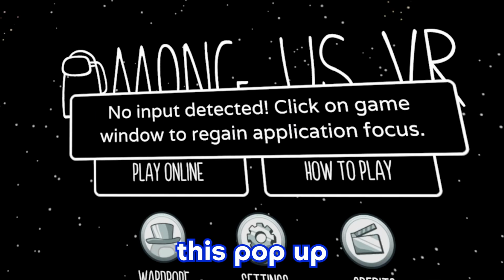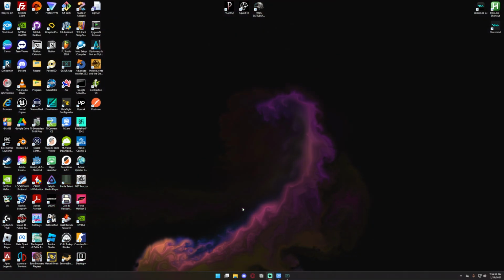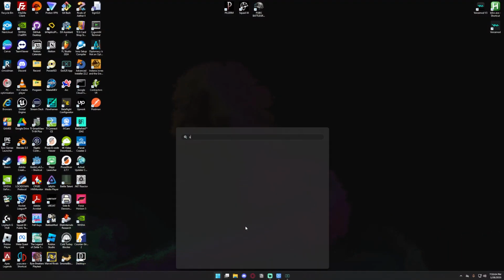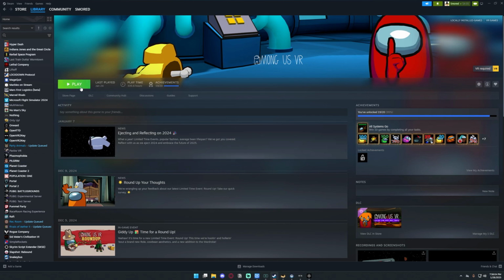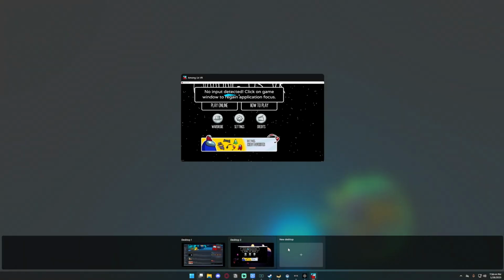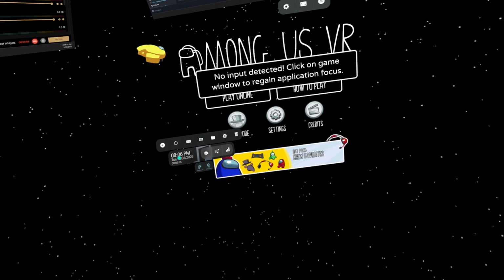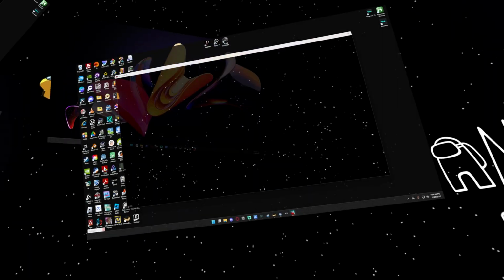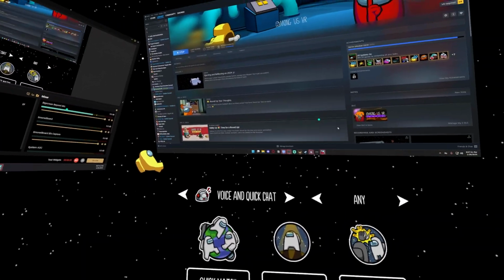How To Remove "No Input Detected!" Pop Up in Among Us VR on Steam